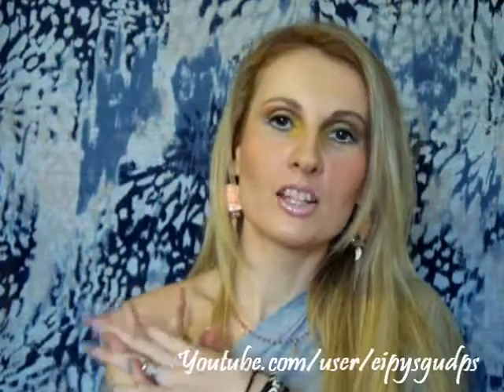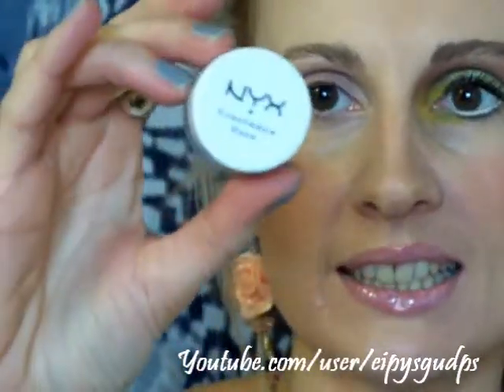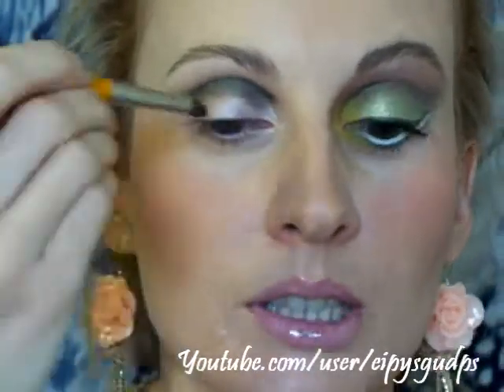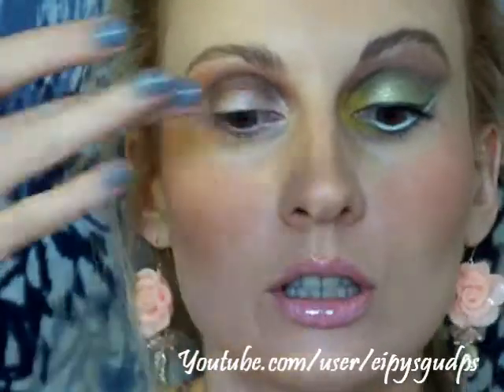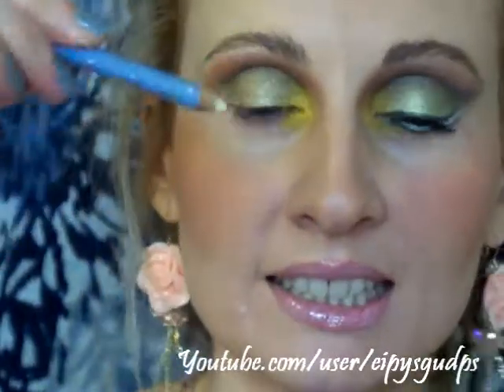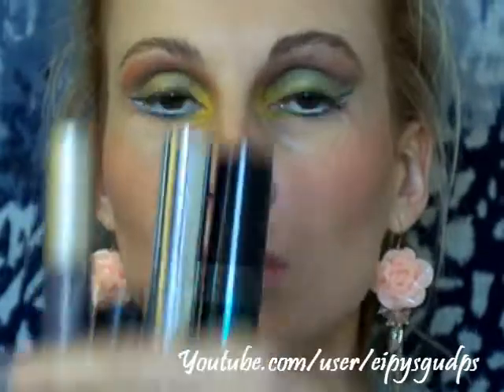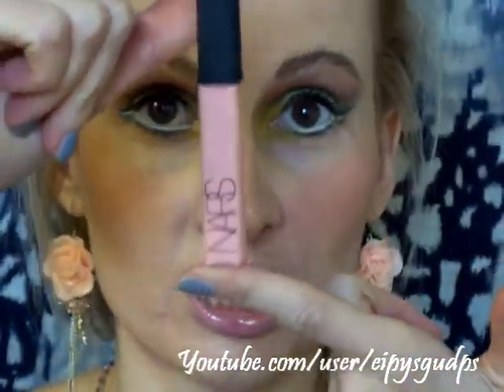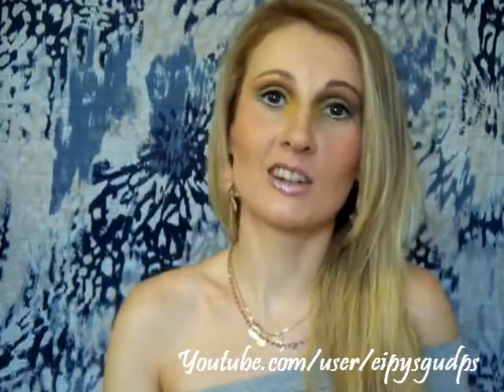Beyoncè Countdown Official Music Video Inspired Make Up Tutorial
Song titles:
"Summer Nights"
"Call of the Wild" (Billa's Heavyweight Champion of the Jungle Mix)

To create this look I used the 88 eyeshadow palette from Bornpretty store ($19.14), link here: